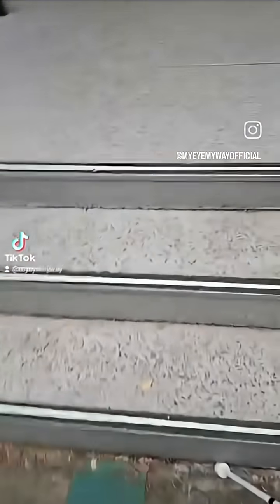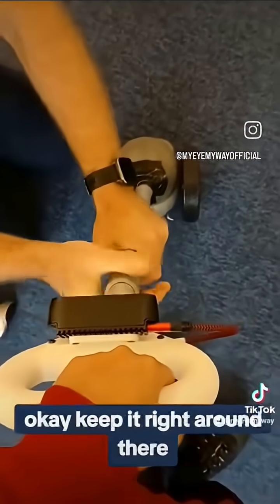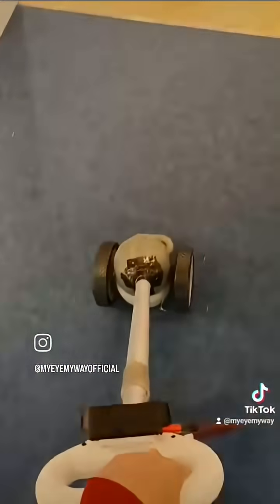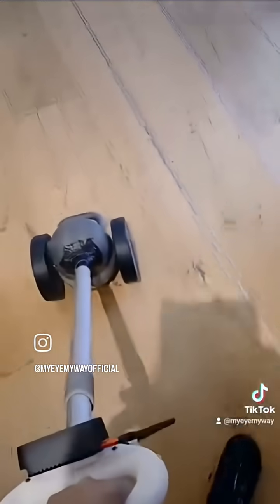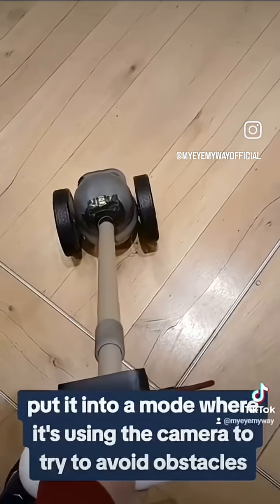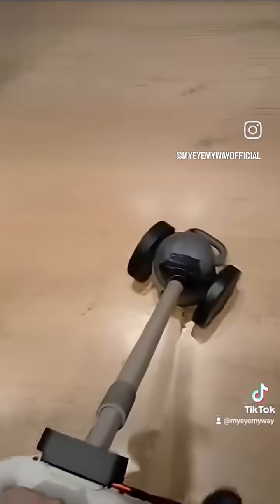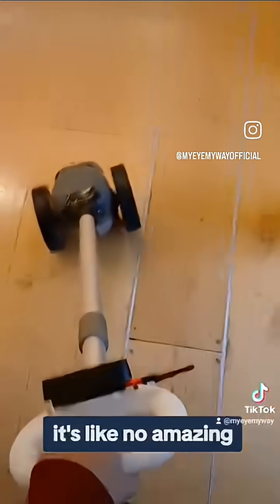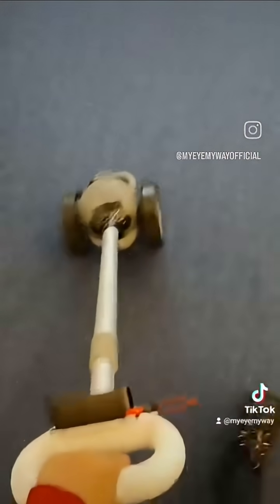Visually Impaired Mobility Aid: Glidance In London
Taking you  behind the scenes of the Glidance event in London. it's a new mobility aid that's being developed for blind and visually impaired people.